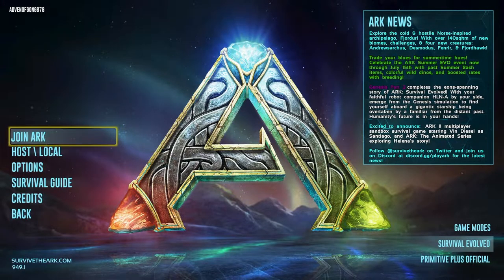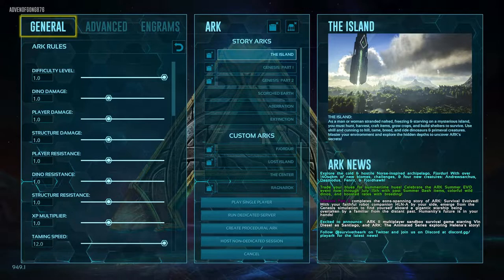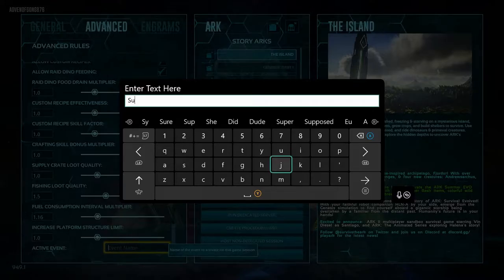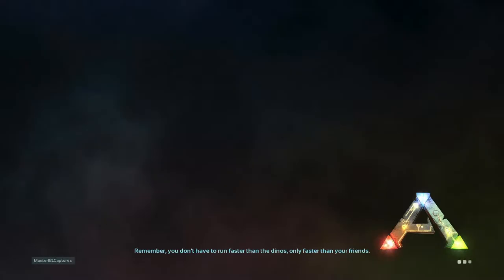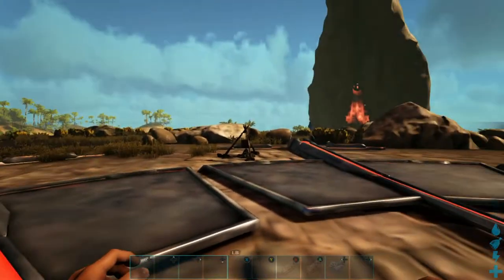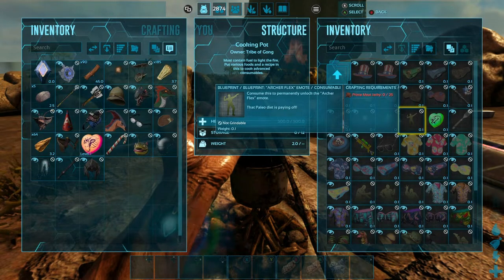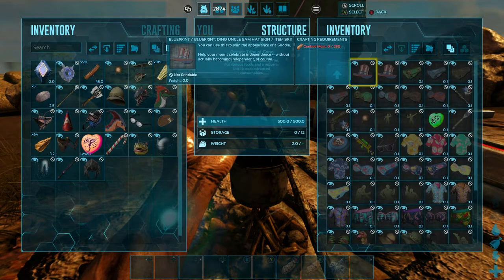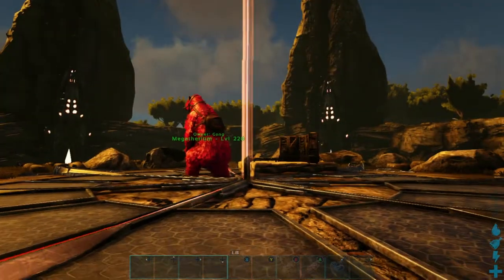How To Use Summer Bash Event| Single Player | Ark Survival Evolved | XBOX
Today I show you how to add Ark Summer Bash event to your XBOX single-player game.